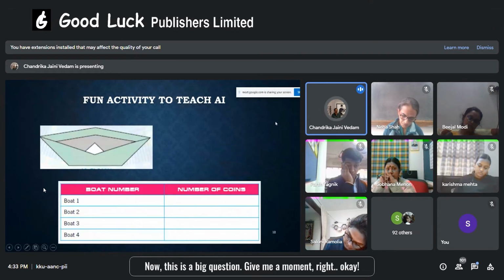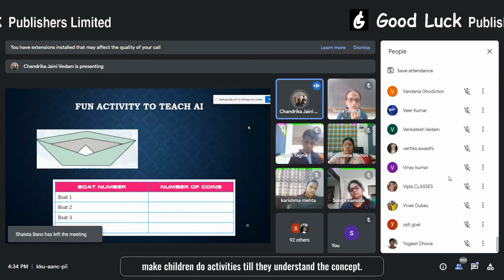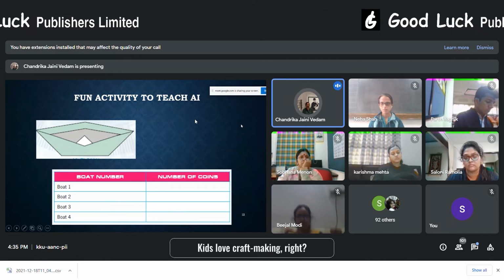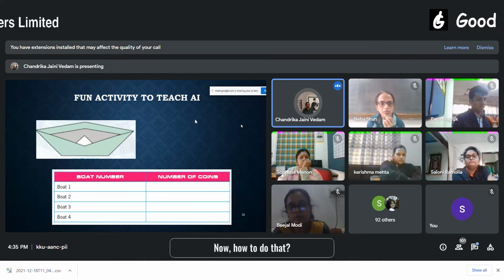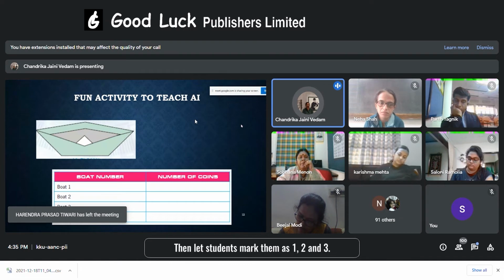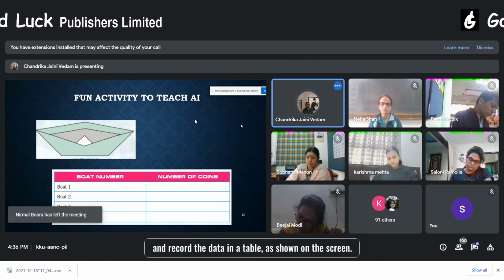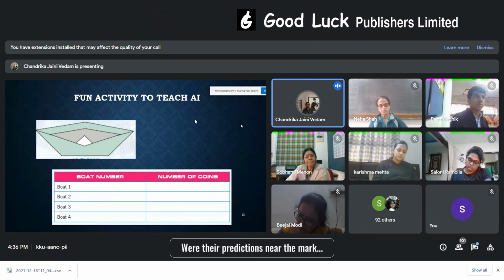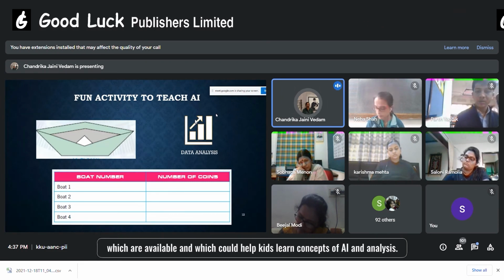How to introduce AI to kids?